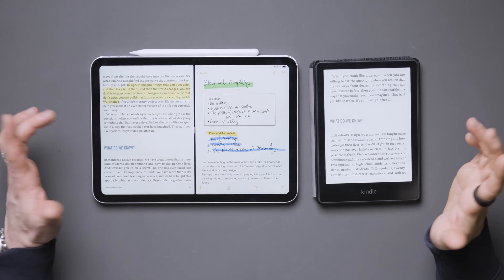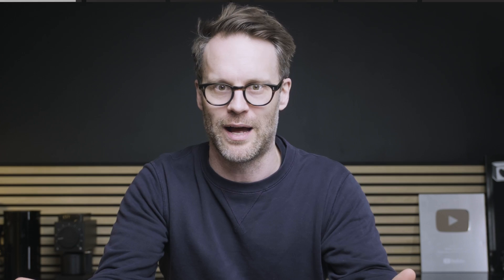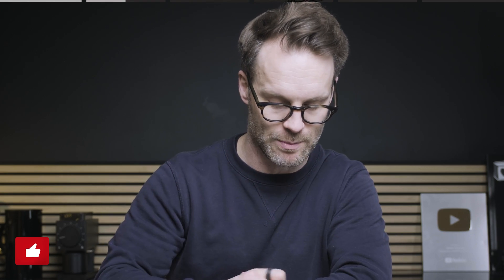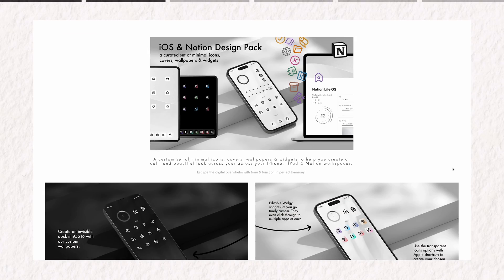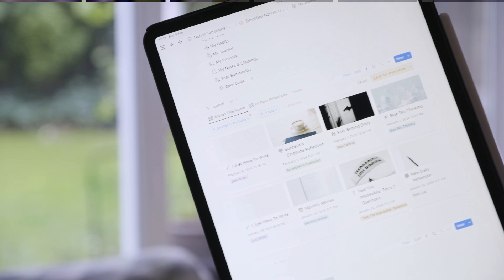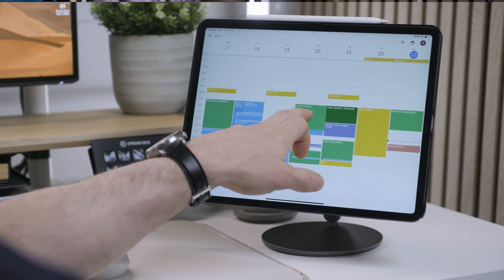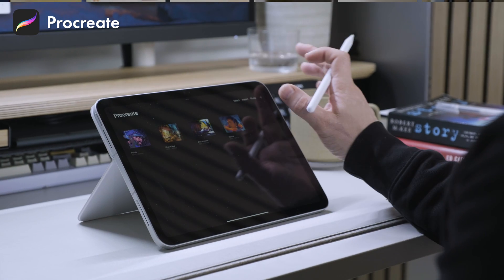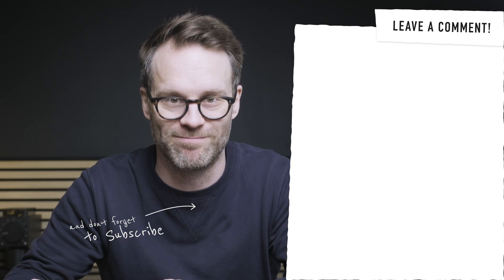iPad Productivity: How To Make Your iPad Essential 2024!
Most of use don't know how to make the most of the iPad. So, with Apple releasing the new iPad Pro M3 in 2024, in this video I'll show how to make your iPad Essential and embrace some real iPad Productivity... + some fun use-cases! This is how to use an iPad across notes, reading, creating, gaming & more!

Get my Prompted Goal Setting Workbook PDF for you iPad notes App
essentials

🔎 FEATURED TECH ACCESSORIES
8Bit Do Pro 2 Controller: | US | UK
Xbox One Controller:
| US | UK
Benks iPad Stand 12.9” | US | UK
Pitaka MagEZ Case 2 for iPad: US UK
Pitaka MagEZ Folio Case for iPad: US UK
Rode Wireless Go II: UK | US
Logitech Lift for Mac: | US | UK
BenQ PD3420Q 34” Ultrawide Monitor | US | UK
BenQ PD2725u Pro Display 4K | US | UK
OR: BenQ PD3220u Pro Display 4K | US

🎥 VIDEO CHAPTERS:
00:00 How To Use An iPad: Make Your iPad Essential in 2024
00:36 iPad Productivity: iPad is not a Laptop & Universal Control
02:14 How iPad can Supercharge Your Reading & Learning
04:22 iPad Customisation & Design: My Icons
05:14 iPad for Study, Dictation & Taking Better Notes
06:44 Prompted Journaling, PDF Templates & Better Notes
08:10 How To Plan Your Time Better on The iPad
09:02 Embracing Gaming on iPad & Accessories
10:01 Great Creative Activities on iPad